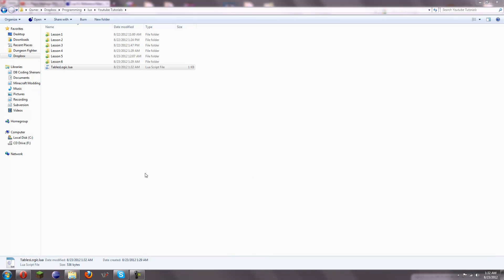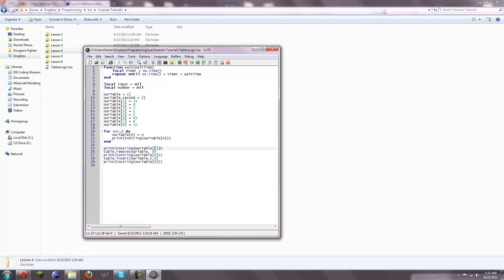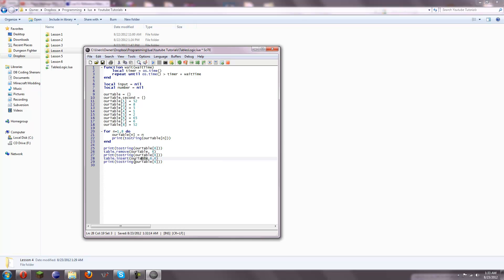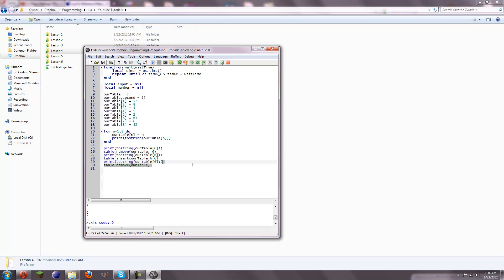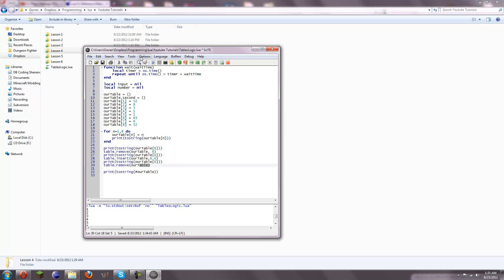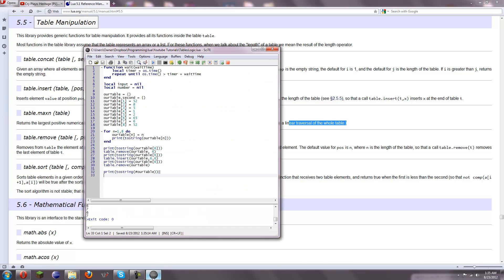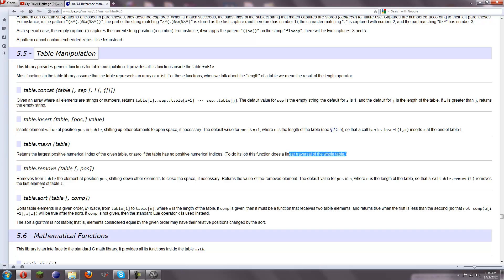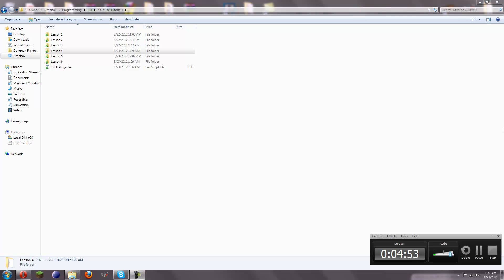Lua Beginner Tutorials Lesson 7 - Basic Table Manipulation